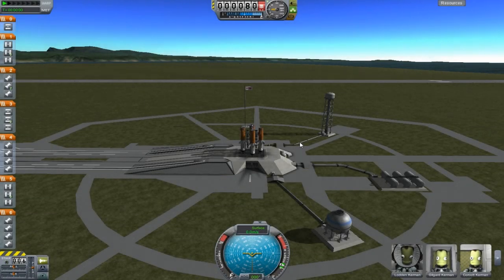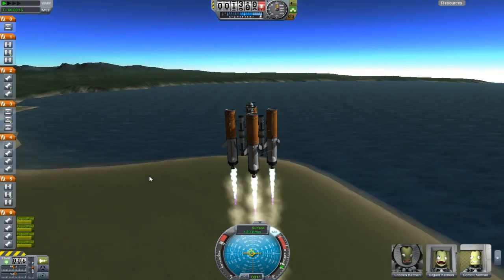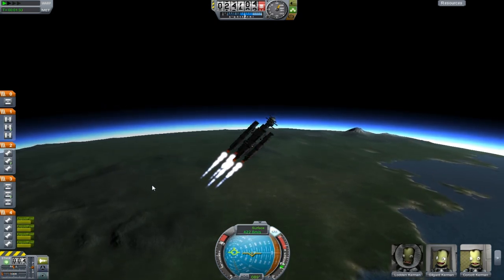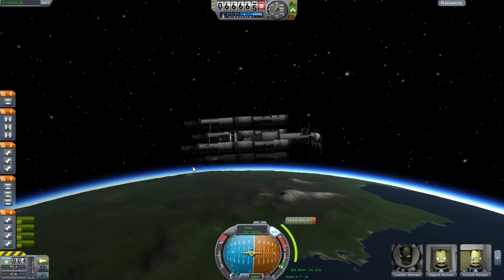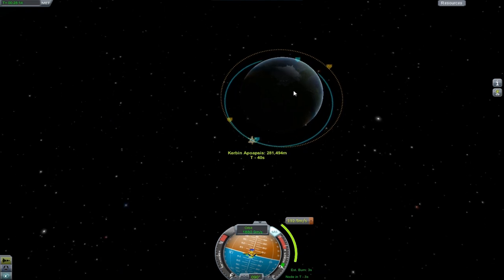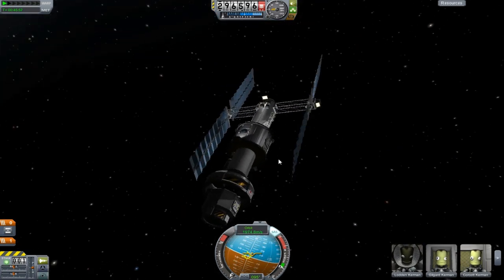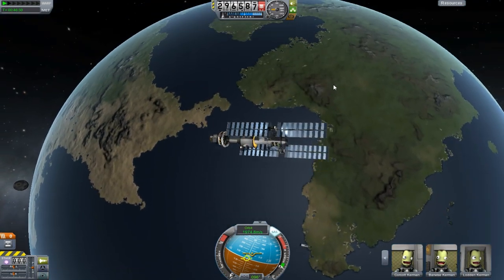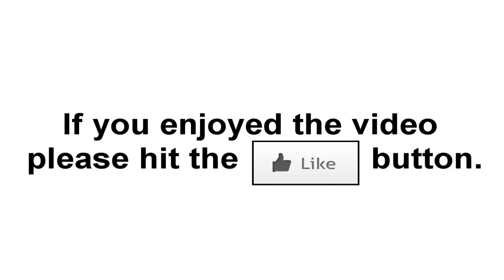Kerbal Space Program - Orbiting a Satellite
This is my first Satellite Orbit around the planet Kerban.